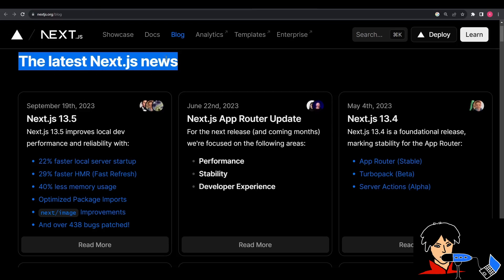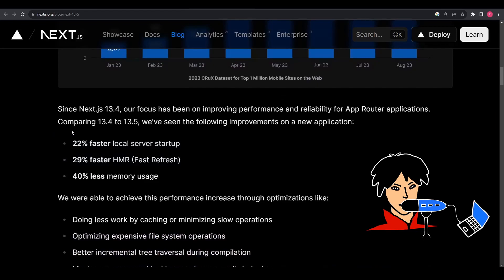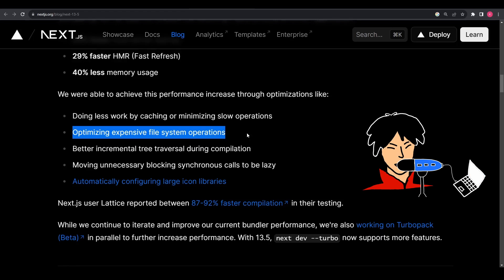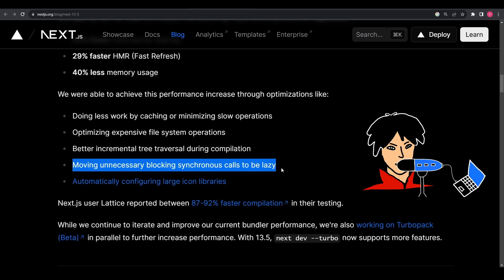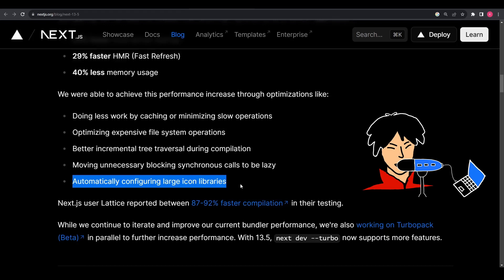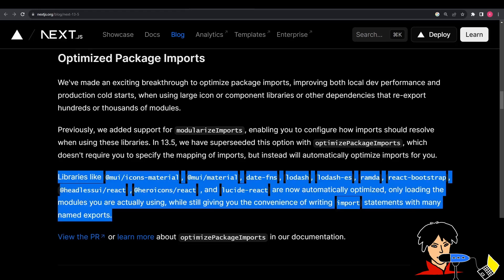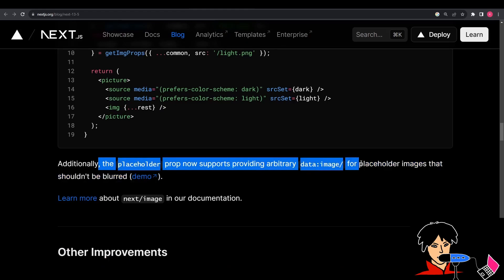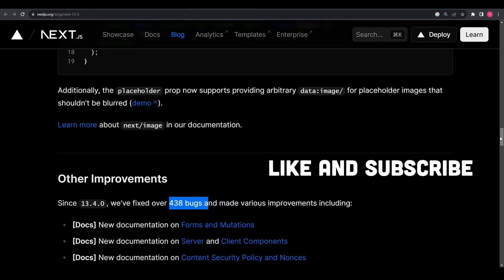Everything about Next.js 13.5 (optimizations, bug fixes, memory improvements & more)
Next js just launched its new 13.5 version. Explore the new additions in this latest version and what makes it better than the previous ones.